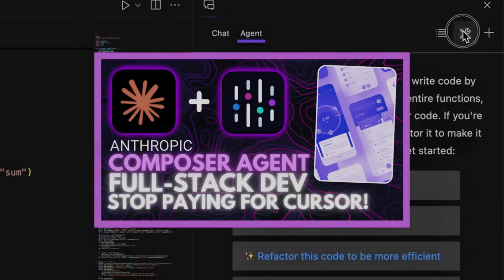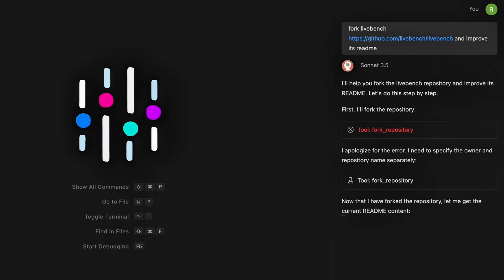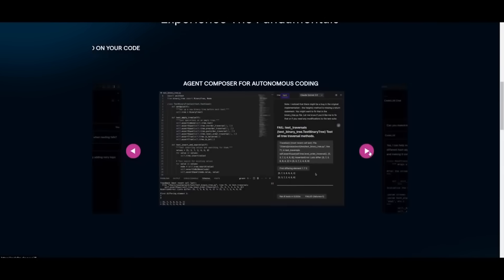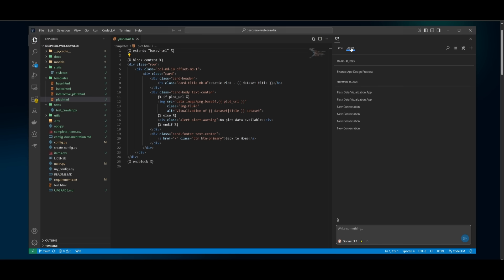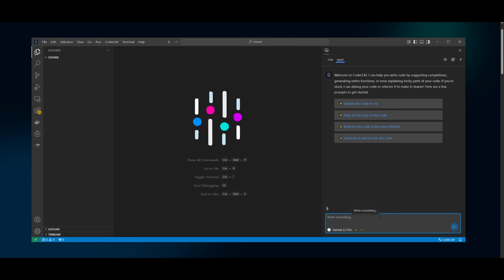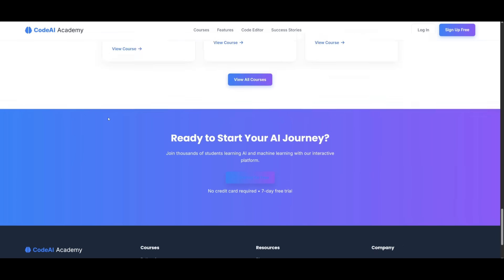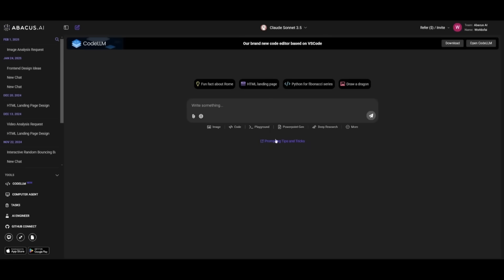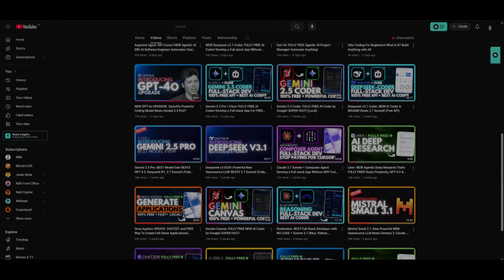Gemini 2.5 Pro + Composer Agent: Develop a Full-stack App Without ANY Code! Cursor Alternative!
In this video, we take a deep dive into the latest Composer Agent update from Abacus AI, now fully integrated with Gemini 2.5 Pro — one of the most powerful coding models available today. Whether you're building a full-stack app, debugging complex logic, or generating UIs from scratch, Composer Agent + Gemini 2.5 Pro makes it possible with zero manual coding. 😱

💡 What You’ll Learn:

How Composer Agent now supports autonomous debugging and testing loops
Multi-agent collaboration: backend + frontend handled in sync
Seamless support for Gemini 2.5 Pro, Claude 3.7, and more
Why CodeLLM is the best Cursor alternative at a fraction of the cost
How to 10x your productivity with AI-assisted coding

This combo is perfect for developers, startups, and tech enthusiasts who want to build smarter and faster using the latest agentic coding tech.

🛠️ No-code meets full-stack development — powered by state-of-the-art LLMs.